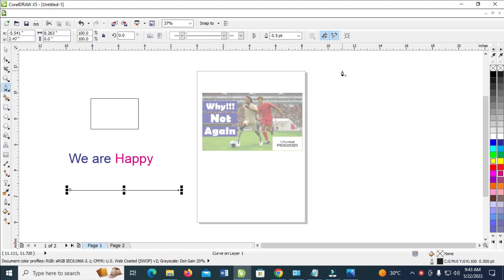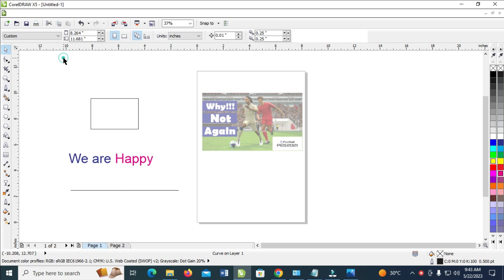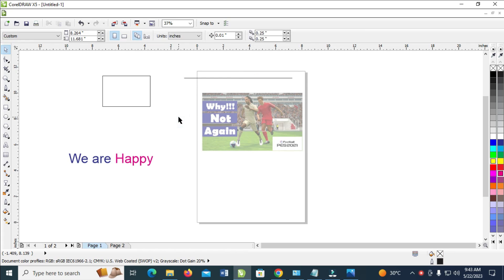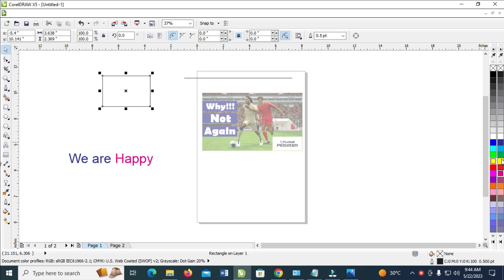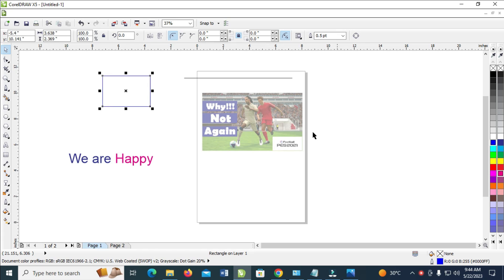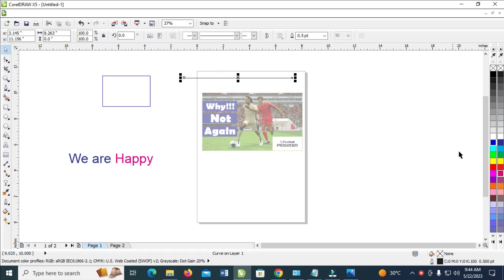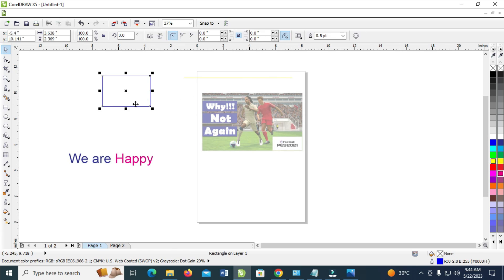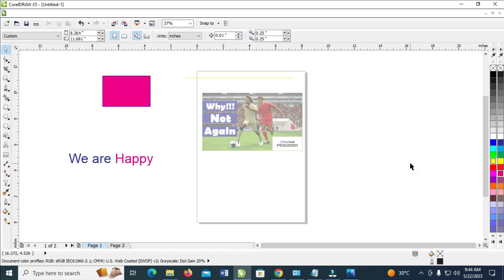How To Change Line Color In CorelDraw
I have explained How To Change Line Color In CorelDraw.